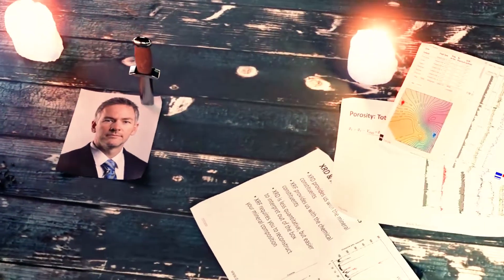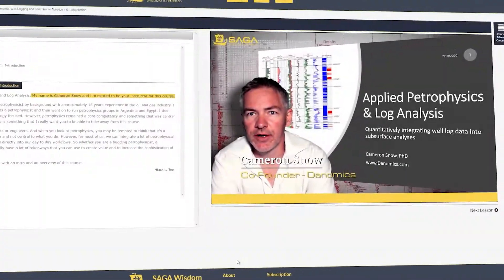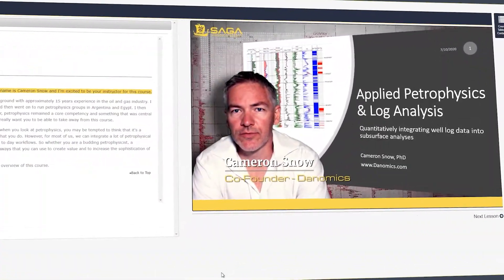SAGA Petrophysics and Log Analysis - Featuring Cameron Snow of Danomics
Well logs are one of the primary data sources available to geoscientists and engineers and are the basis for estimations of several reservoir properties. In this course you will gain knowledge about several methods for determining reservoir properties, and how to integrate those methods into your subsurface evaluation workflow. In this course you will learn how to perform estimations of clay volume, TOC content, mineral volumes, porosity, fluid saturations, and reservoir cutoffs. Additionally, this course will cover calibrating your analysis to core properties, QC'ing interpretations, "quick look" interpretations, and a high level overview of tool theory.